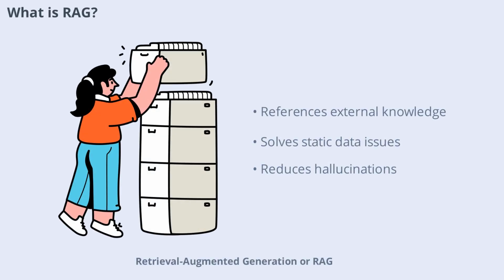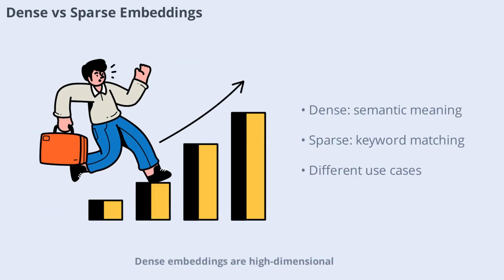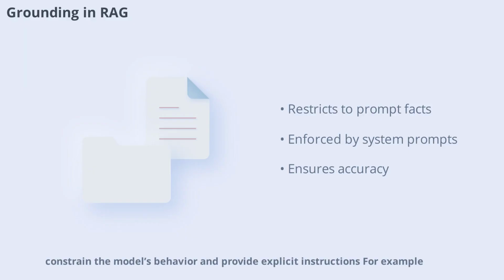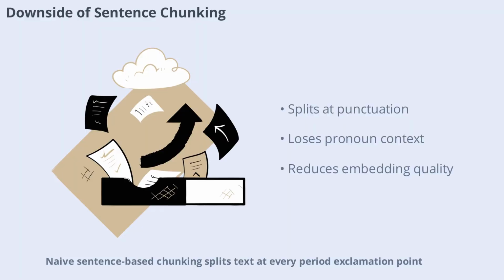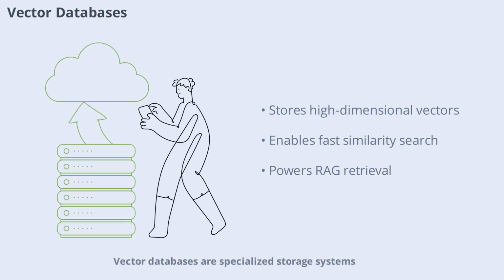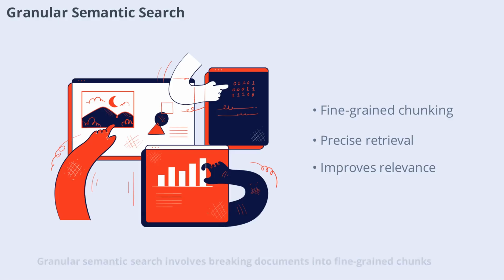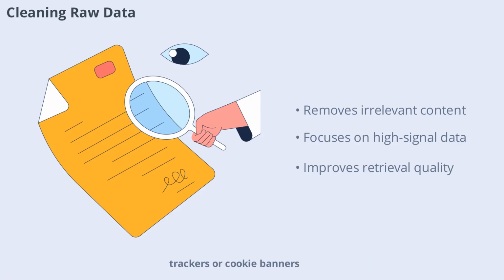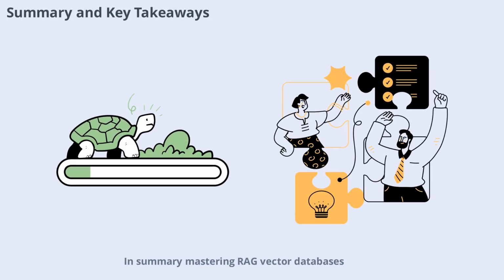Week 5 - Part 5.1 :(RAG, Vector Stores & Frameworks): RAG systems & Lang Chain and Semantic Kernel.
Retrieval-Augmented Generation, or RAG, is an architecture that enhances the output of a large language model by referencing an authoritative, external knowledge base before generating a response. This approach addresses the limitations of static knowledge cutoffs, internal biases, and hallucinations by grounding the model’s answers in verifiable, real-time data. For example, imagine an internal HR assistant that needs to answer questions about a company’s health insurance policy updated just yesterday. Instead of retraining the model every time a document changes, RAG searches the latest PDF and injects the relevant clauses directly into the prompt.

01:03
Chunking is the process of breaking down large bodies of text into smaller, meaningful segments. Even though modern language models can handle long context windows, passing an entire 200-page document directly can cause high latency, increased costs, and the risk of missing critical details buried deep in the text. For instance, processing a country’s entire legal tax code for a simple query about capital gains tax would be inefficient and expensive. Instead, chunking extracts only the relevant paragraphs, making the system faster and more cost-effective.

01:27
There are different ways to chunk text. Fixed-size chunking splits text strictly by a set number of characters or tokens, regardless of context. This can lead to awkward splits, like cutting a sentence in half. Recursive character text chunking, on the other hand, uses a hierarchy of separators—paragraphs, sentences, spaces, and characters—to split text more naturally. It ensures that sentences and paragraphs remain intact, preserving meaning and context. For example, a recursive chunker would keep a full paragraph together, while a fixed chunker might split it mid-sentence.

01:51
Chunk overlap is a technique where a portion of text from the end of one chunk is duplicated at the beginning of the next. This ensures that important concepts spanning across chunk boundaries are captured together, preventing data fragmentation. For example, in a medical manual, if one chunk ends with a treatment recommendation and the next starts with the medication details, overlap ensures the relationship is preserved in at least one search result. This technique is crucial for maintaining semantic continuity in vector searches.

02:13
Dense embeddings are high-dimensional, continuous vectors generated by deep learning models. They capture abstract semantic meanings, themes, and conceptual synonyms. Sparse embeddings, in contrast, are vectors where most values are zero, focusing on exact keyword matching and frequency. For example, searching for 'feline illnesses' with a dense embedding would match 'cat diseases' semantically, while a sparse embedding would look for the exact words. Both methods have their strengths, depending on the search requirements.

02:35
Structural-aware or syntax-based chunking leverages the native layout of documents, such as Markdown headers, HTML tags, or JSON keys, to split data at logical section transitions. This method ensures that related information, like a sub-heading and its bullet points, stay together in the same vector node. For example, when parsing technical documentation, this approach prevents instructions from being separated from their titles, maintaining the integrity of the information.

02:55
Semantic chunking uses machine learning or distance metrics to find natural break-points in text based on meaning. It calculates the similarity between sentences and splits the text when the similarity drops below a threshold, indicating a topic shift. For example, a podcast transcript parser might split the text when the conversation moves from 'early childhood education' to 'venture capital investing.' This approach ensures that each chunk is topically cohesive.

03:13
Parent-document retrieval, also known as small-to-large chunking, involves splitting a document into small child chunks for precise searching and linking them to larger parent documents. When a query matches a child chunk, the system retrieves the entire parent context for the language model. For instance, if a financial analyst asks about Q3 growth, the system finds the relevant sentence and provides the full financial table and surrounding paragraph, offering comprehensive context.

03:33
The retrieval bottleneck refers to the performance limit imposed by the quality of the data retriever in a RAG pipeline. If the vector database or semantic search fails to surface the most relevant information, even the most advanced language model cannot generate accurate answers. For example, if a support bot is asked how to cancel a subscription but retrieves only privacy policy chunks, it won’t be able to help the user, no matter how sophisticated the model.